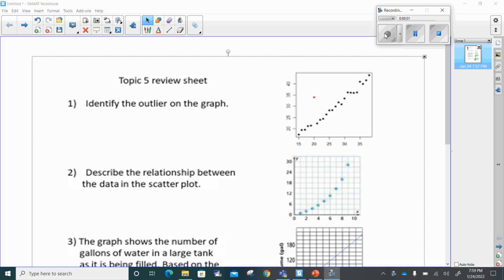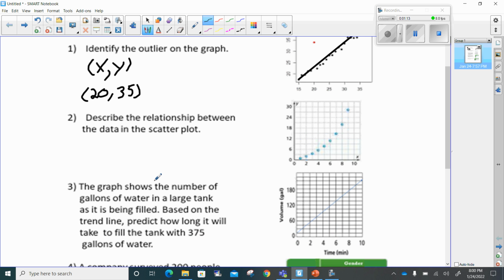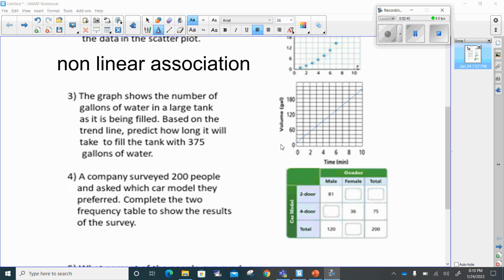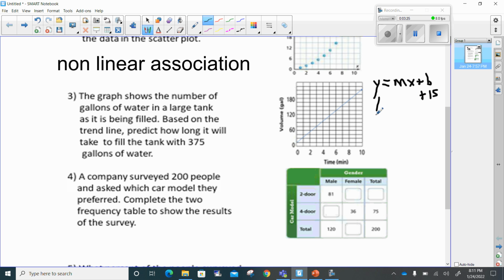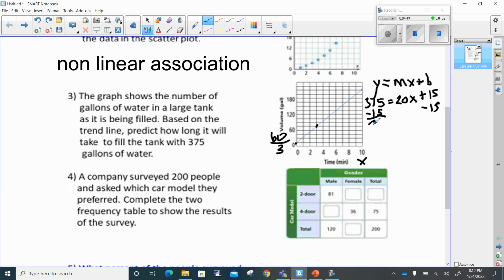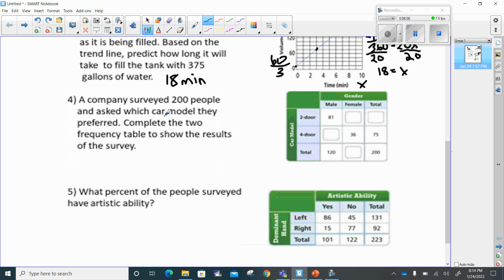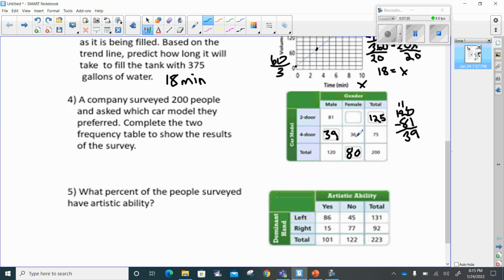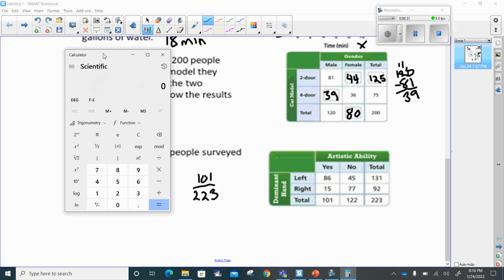topic 5 review video